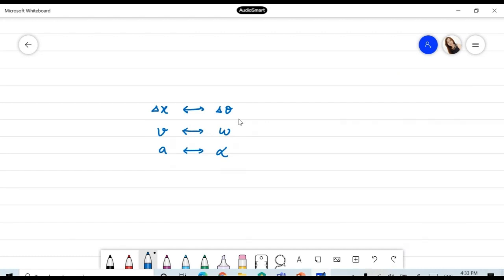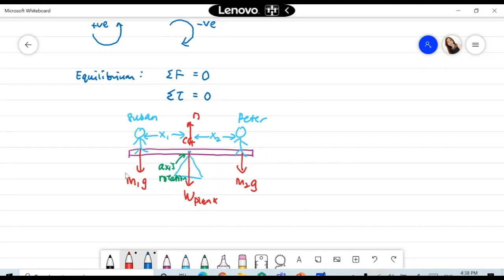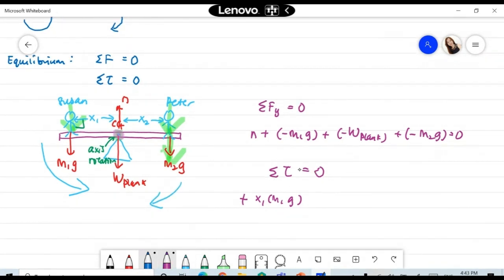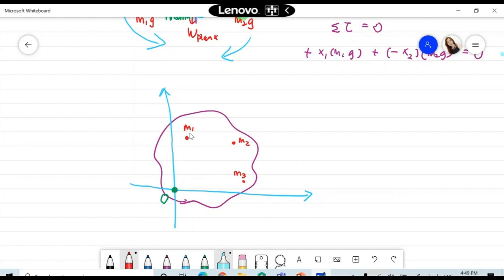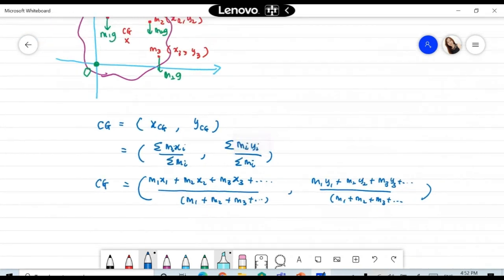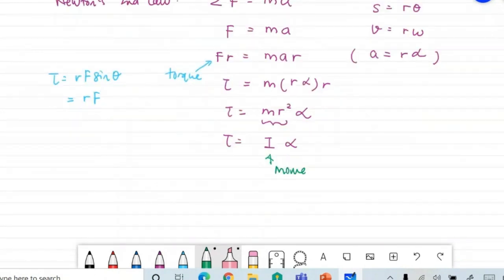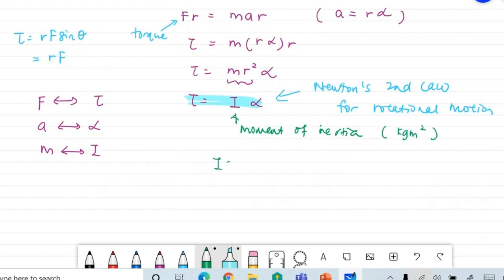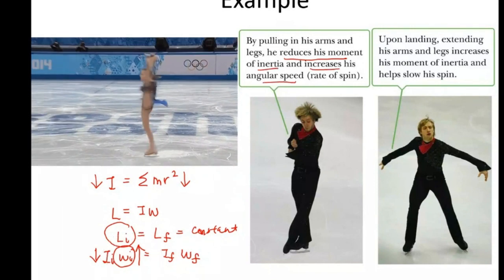Summary of Rotational Motion (Part 2)